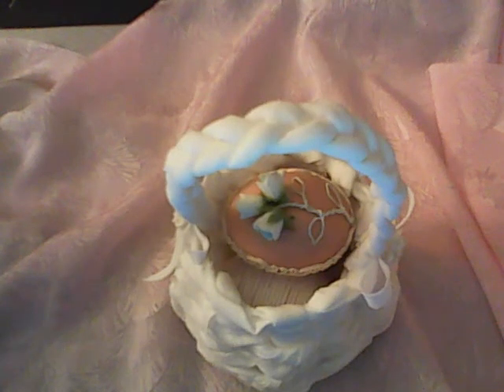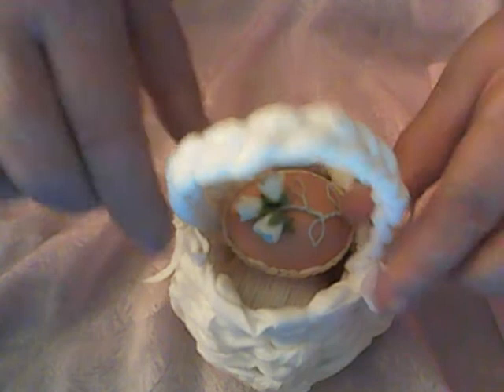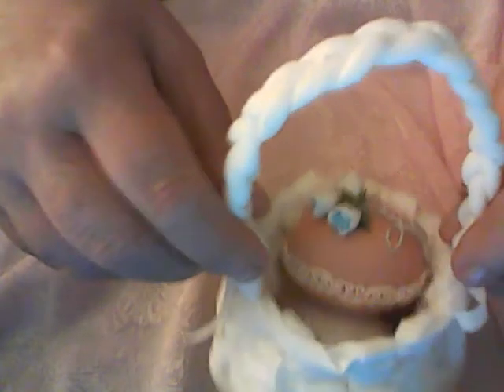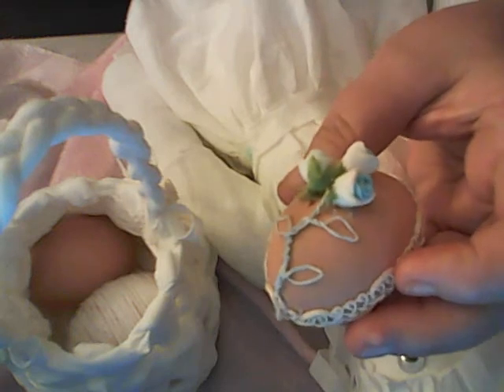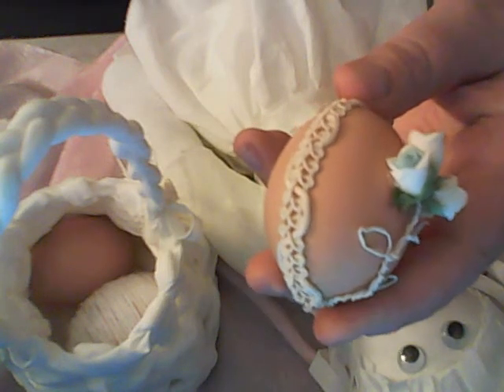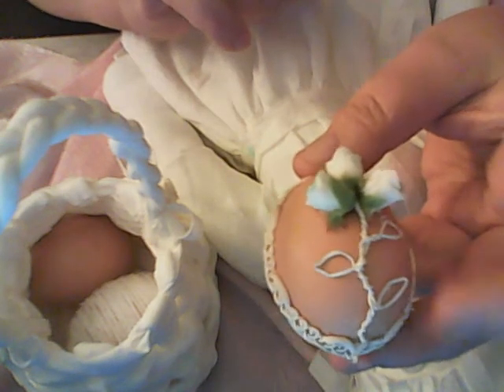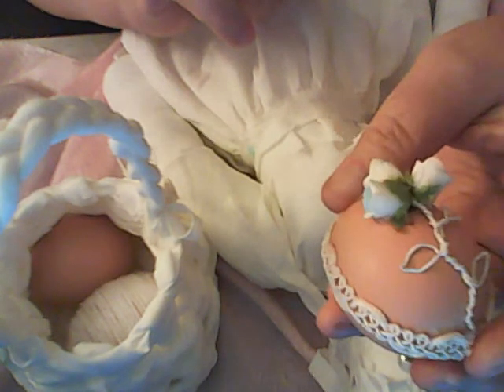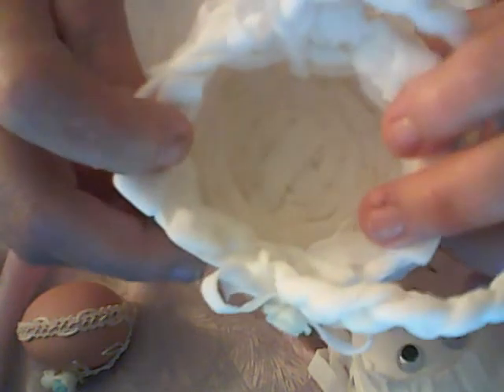Vivalyce has an Easter basket for her Viva Easter egg hunt.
I decided to give my "All dolled up for Viva" doll a name. It is Vivalyce. She has her Viva basket for the egg hunt and has some eggs to show you.